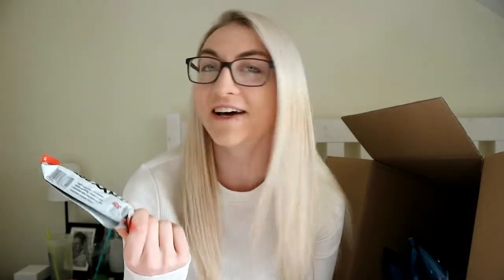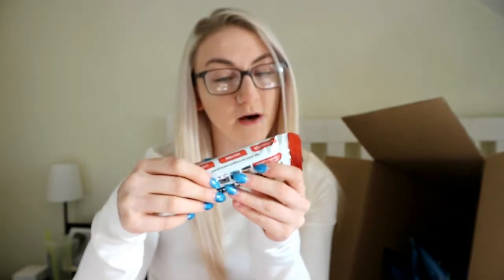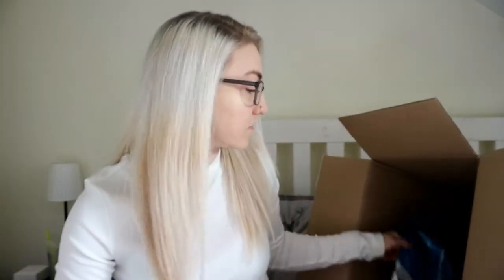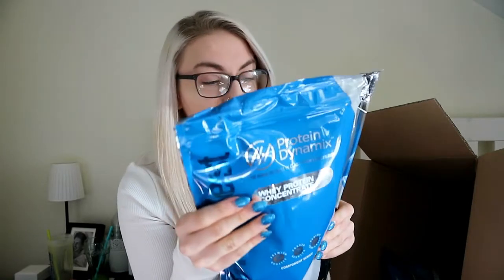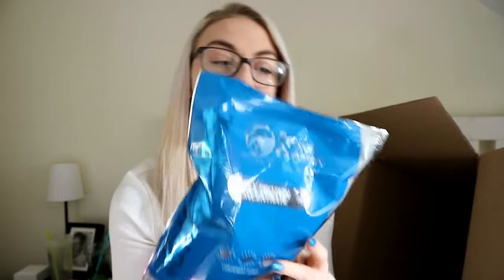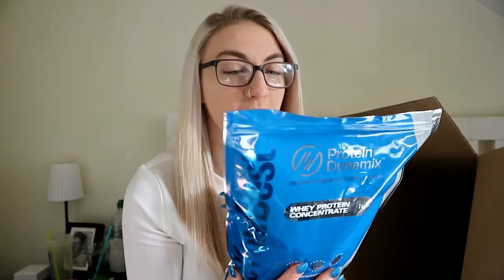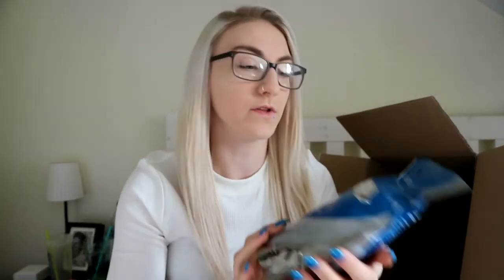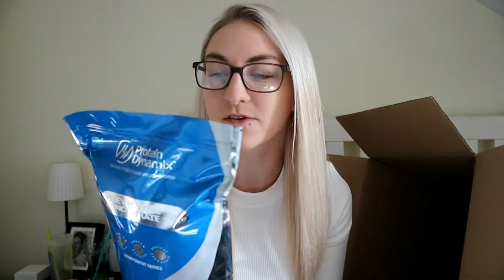PROTEIN DYNAMIX HAUL & REVIEW!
As a Protein Dynamix affilliate, I use their products all the time, so thought i'd share with you some of my fave products, hope you enjoy!!

Come find me! Instagram - alexgouldfitness